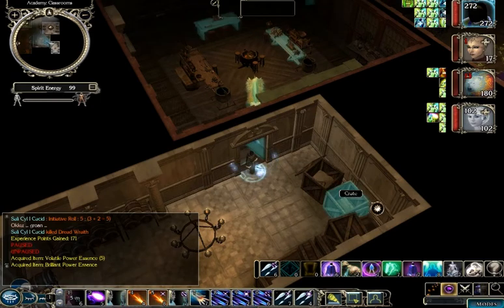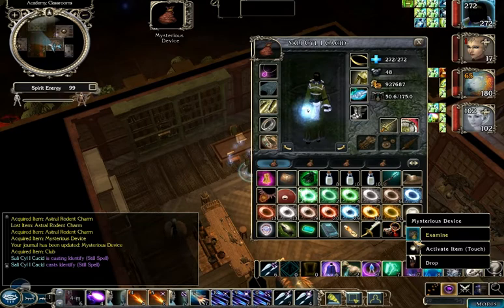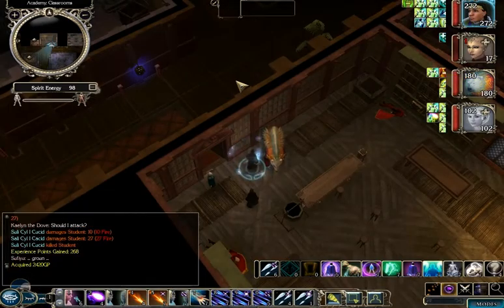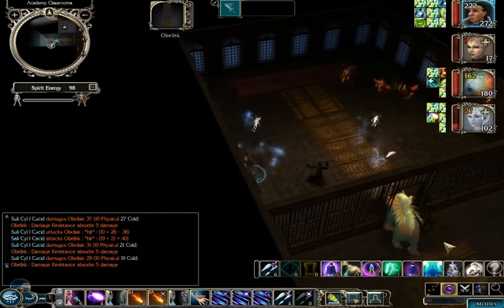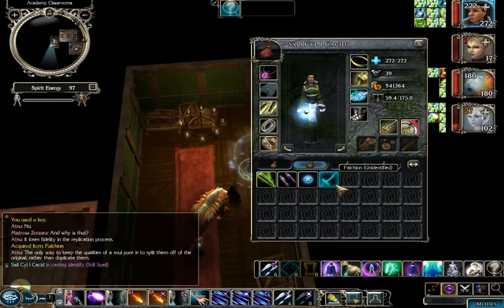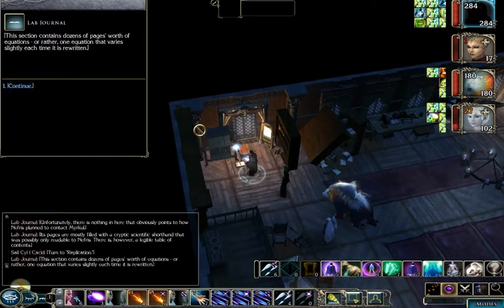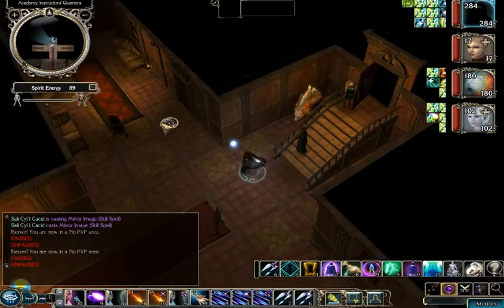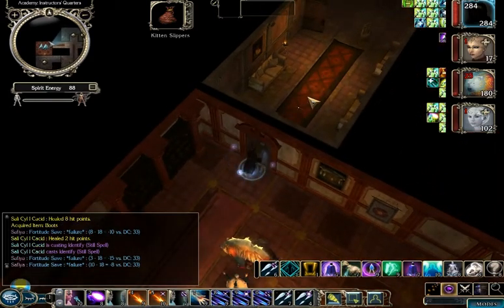Let's Play Mask of the Betrayer, Part 45: Study hall assignment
A Let's Play of Mask of the Betrayer, the second Neverwinter Nights 2 official campaign.  This is a "good" playthrough that will be a "single character" affair since all of my other party members are crippled by custom equipment.

Summary: Getting some of the special souls to get through the door.